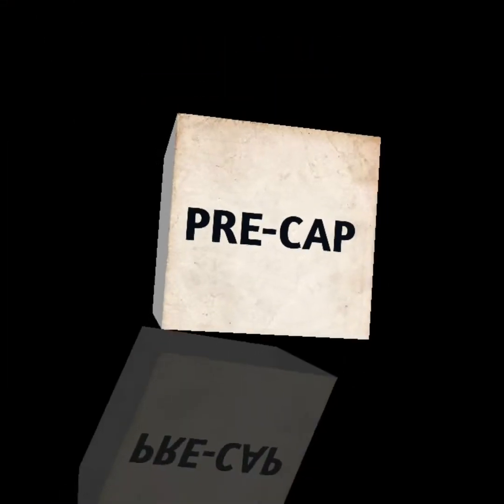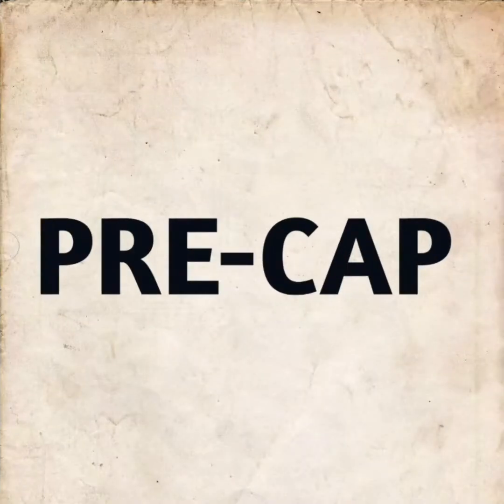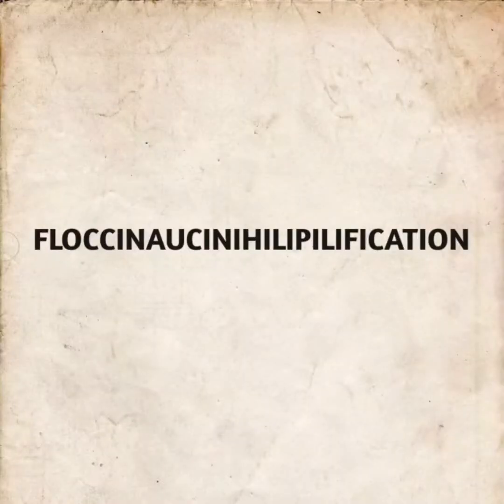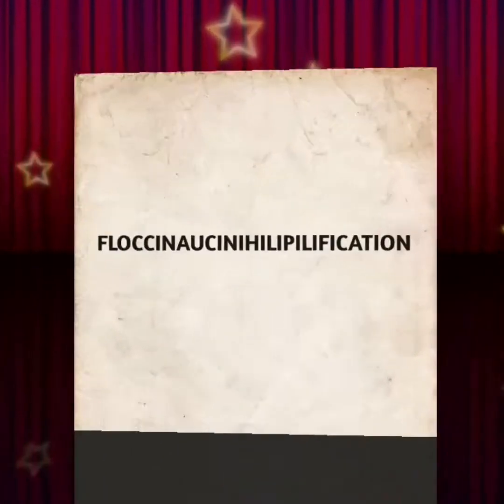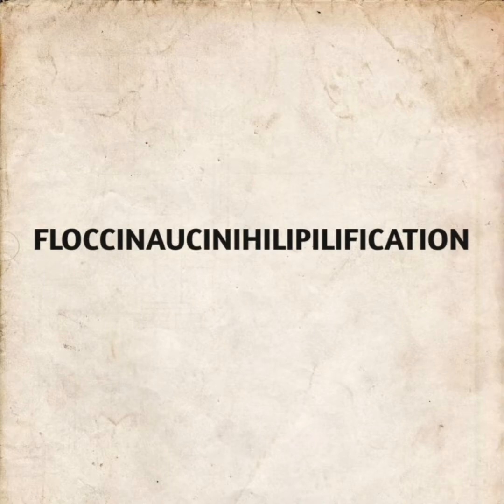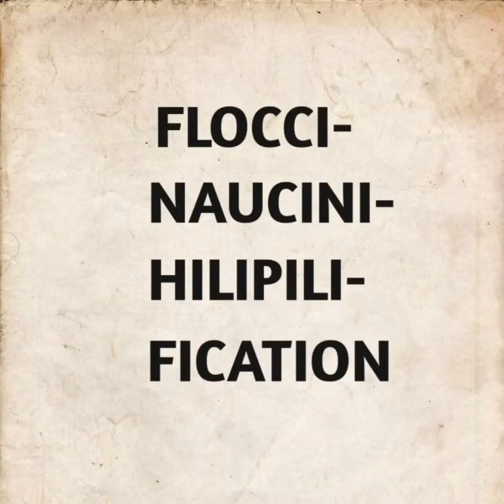Mr Shashi Tharoor broke the internet with his long english words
IF YOU LOVE ENGLISH THEN YOU SHOULD KNOW EVERYTHING ABOUT ENGLISH. SO KNOW THEM ALL BY WATCHING THE LINKED VIDEOS.